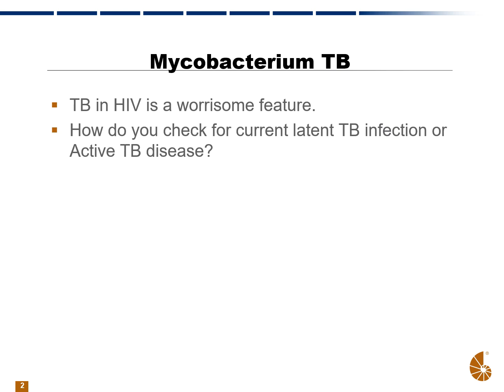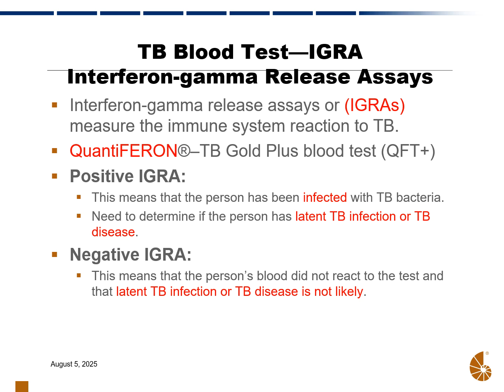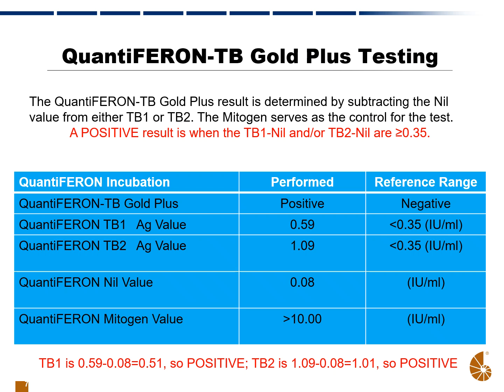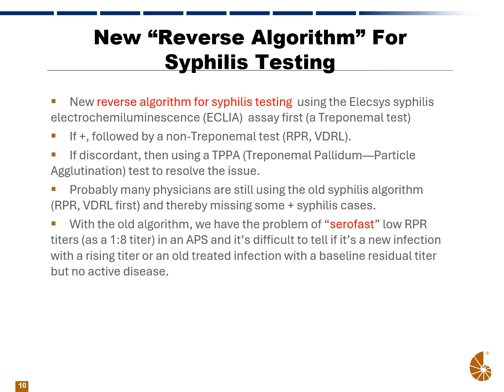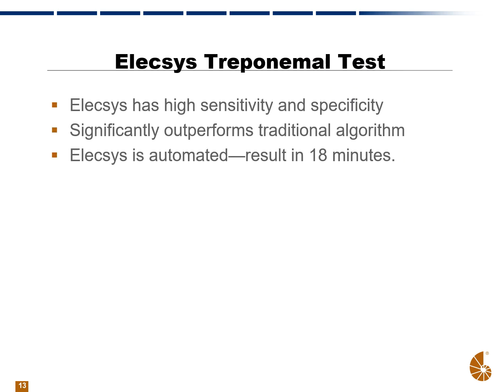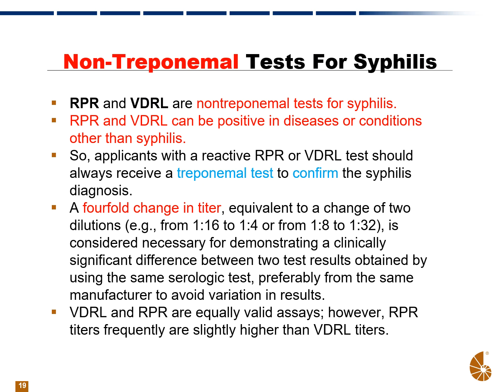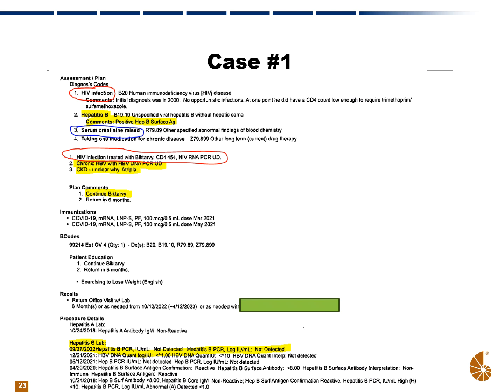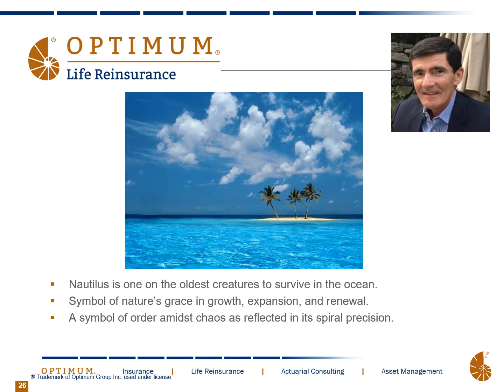PrEP & HIV 101 - HIV Positive Co-Infections